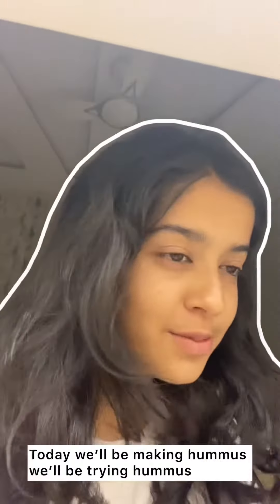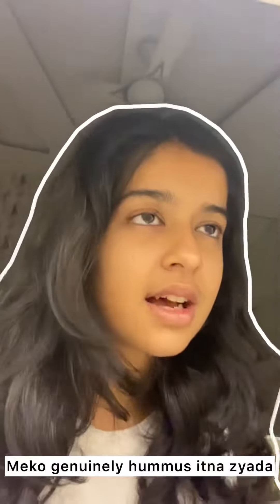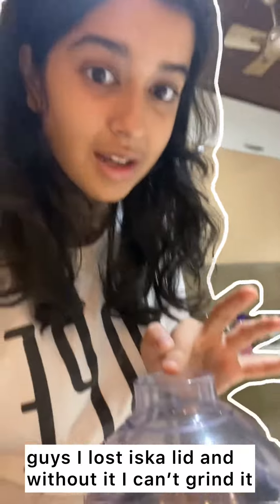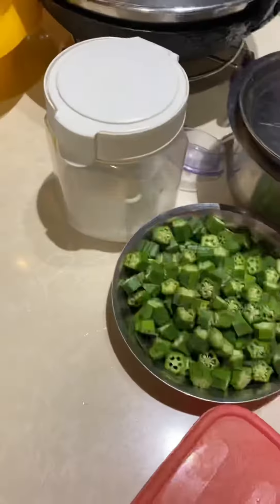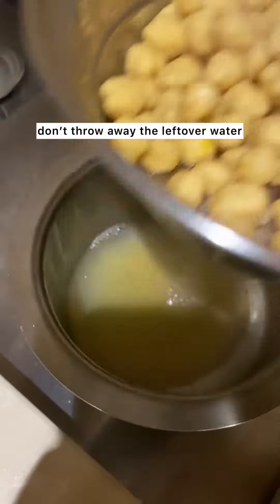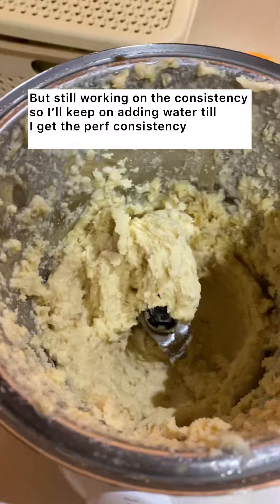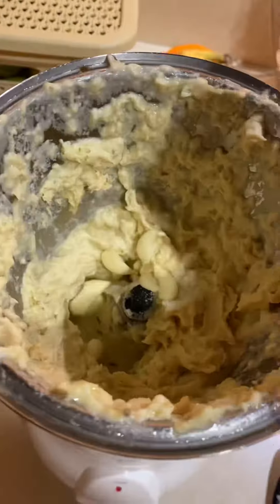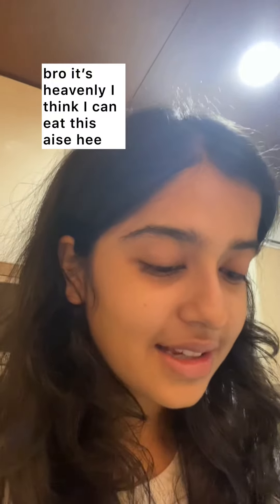MADE HUMMUS FOR THE FIRST TIME & HERE’S MY REVIEW!!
Ingredients :
1 cup chickpeas
1 tbsp lemon juice
Pinch of salt
1/4th cup olive oil
4-5 cloves of garlic
1/2 tsp cumin

should I make more food videos?